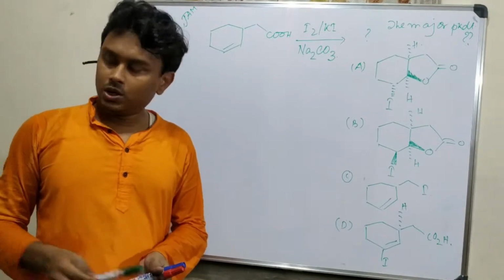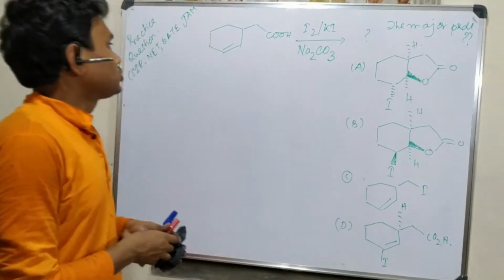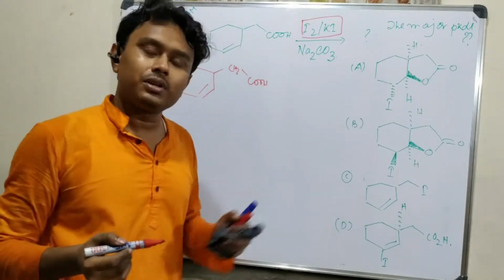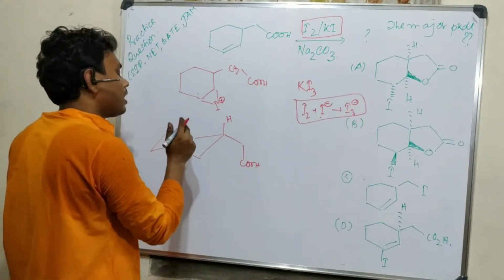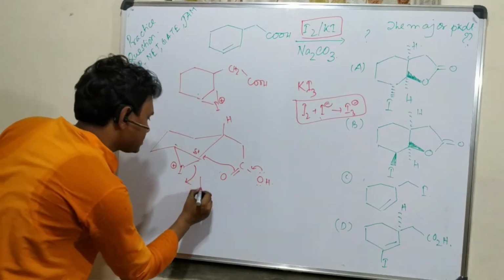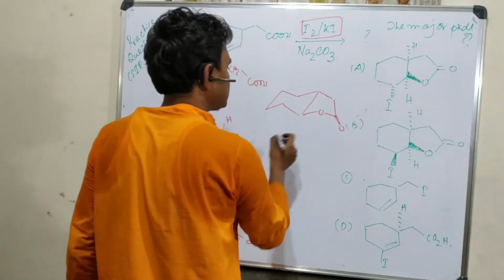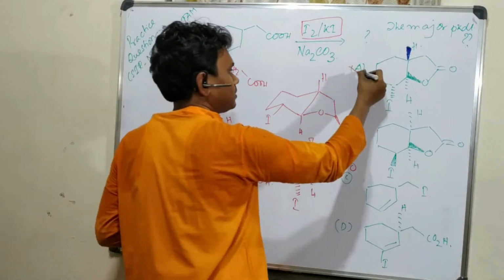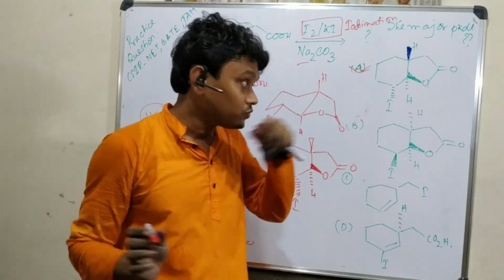Practice question, HI addition to a C-C double bond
In this video, I have described a practice question which described about the hydrogen iodide (HI) addition to a double bond. There is also a carboxylic group which is acting as neighboring group while HI addition.

For "Anti-Markovnikov’s Addition of alkene and Role of Peroxide and Hydrogen Bromide (HBr)." please click on the link "

For "Addition of HF to alkene: For exams like, BSMS, IIT-JEE, NEET, CSIR-NET, GATE, IIT-JAM etc." please click on the link "